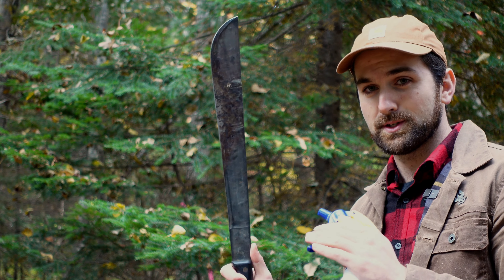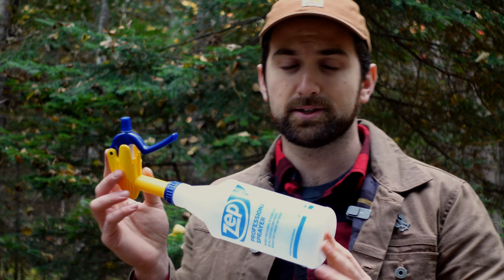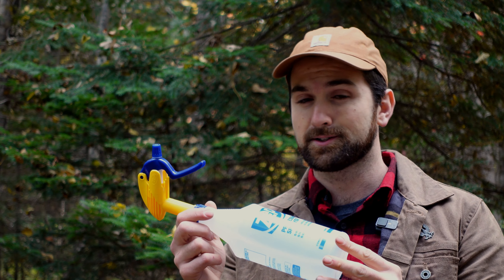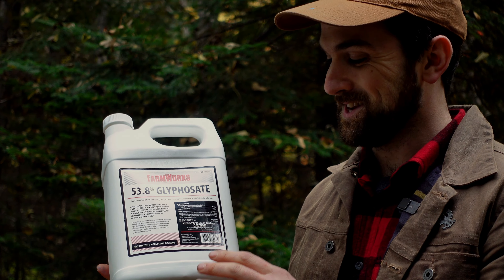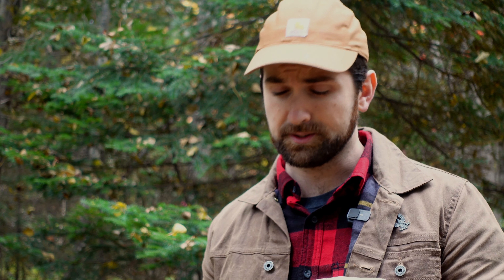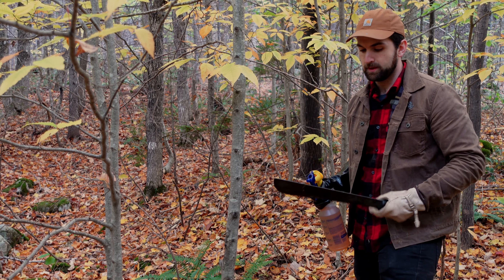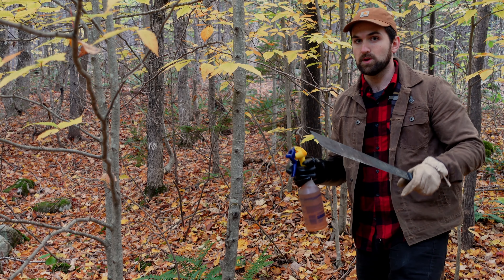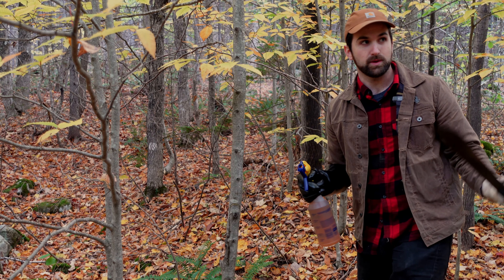Controlling American Beech With Herbicide Stem Injection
00:00 - The Problem With Beech
02:17 - Application Method
08:08 - Mixing Procedure
09:21 - The Glyphosate Controversy
15:43 - Application Procedure
18:00 - The Application